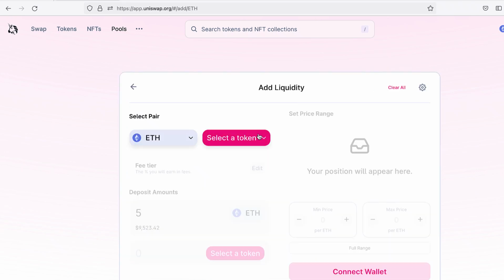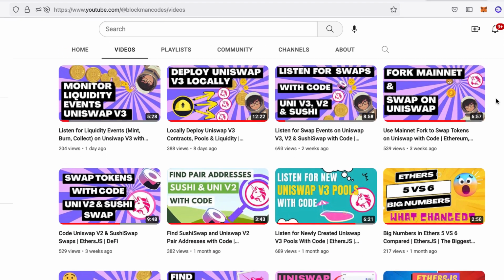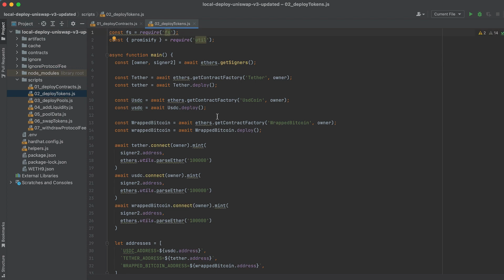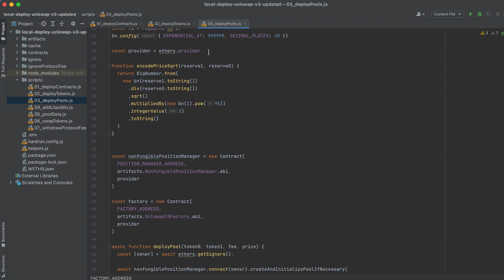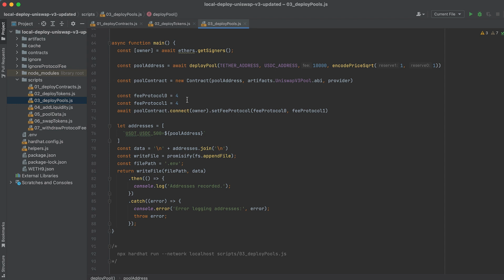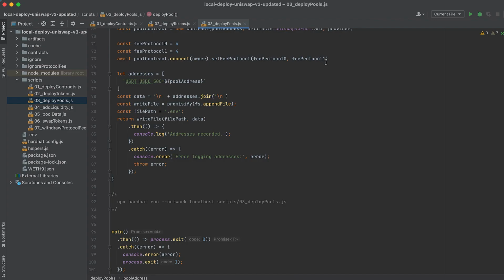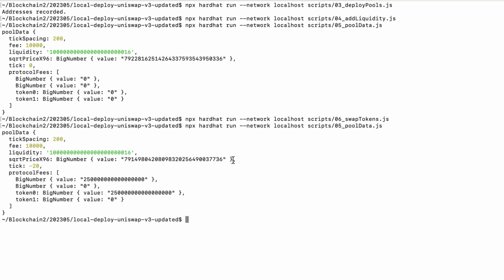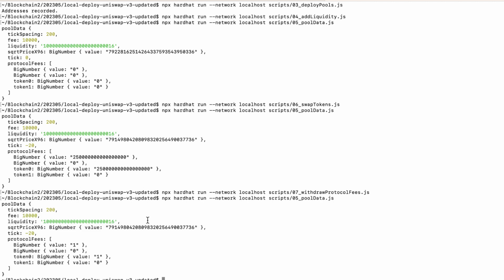Earn Protocol Fees on Uniswap V3 (with code) | DeFi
Get my free EthersJS cheatsheet to master Web3!

How do you add a protocol fee on a Uniswap V3 pool?
A protocol fee collects a cut of liquidity provider fees to be paid to the protocol. If you deployed the DEX then it can be paid to you.
In this video we'll deploy Uniswap V3 contracts and pools, and then add and collect a protocol fee.